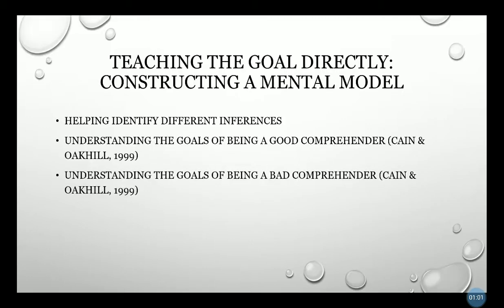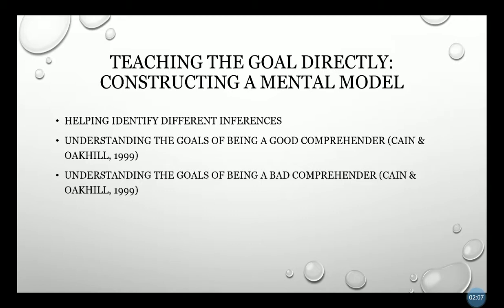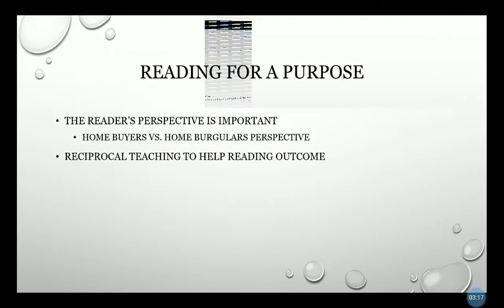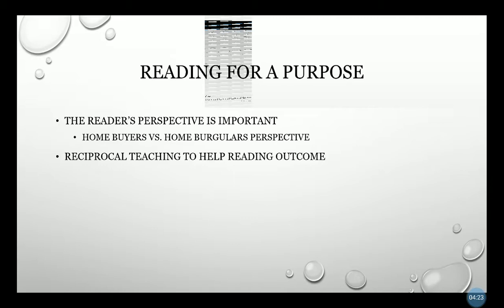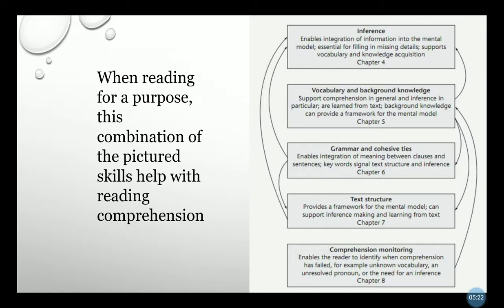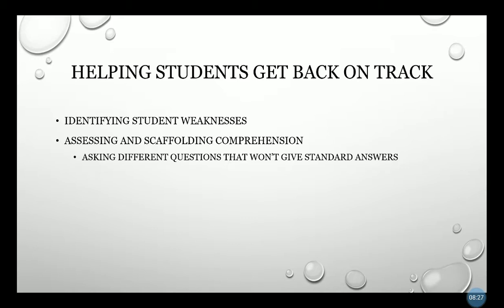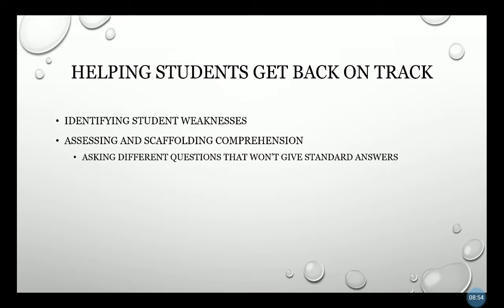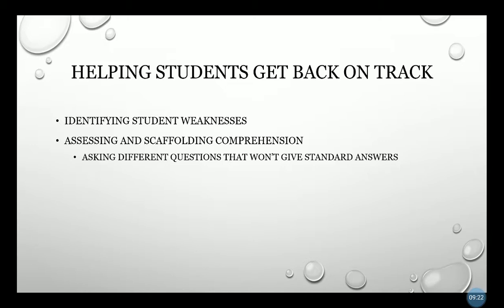March 25, 2020